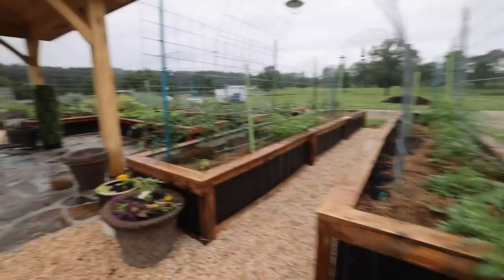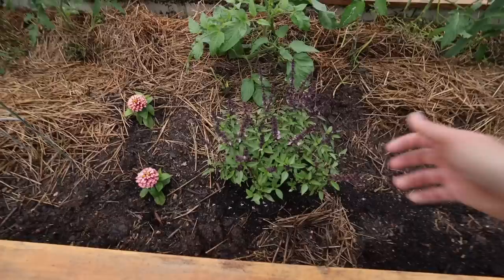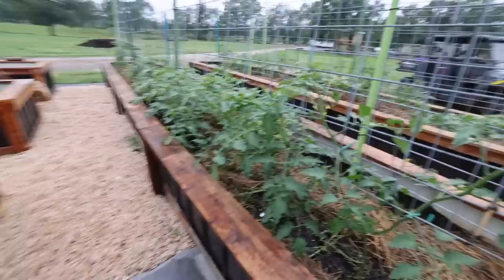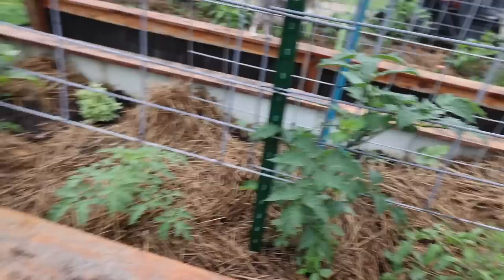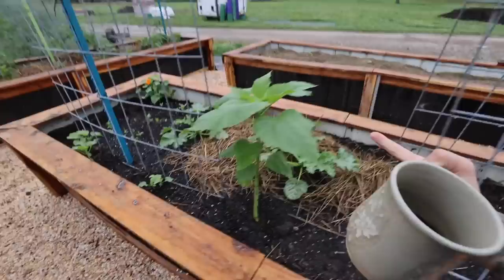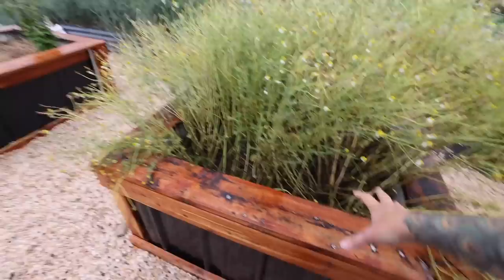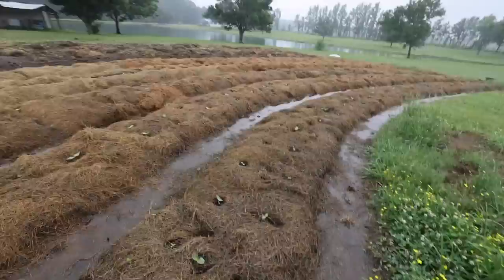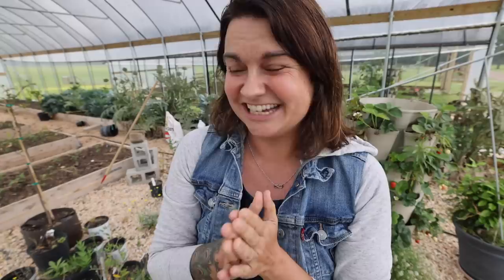Late May Rainy GARDEN TOUR | 2023 Garden